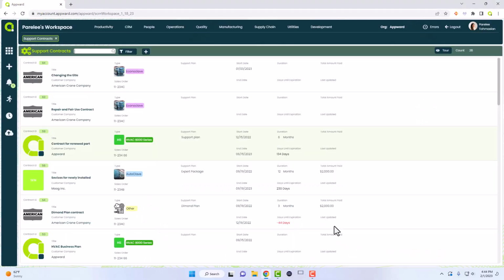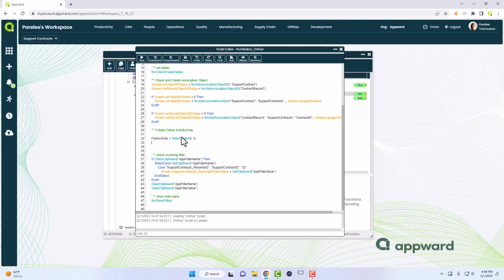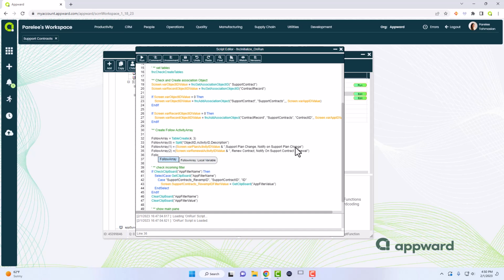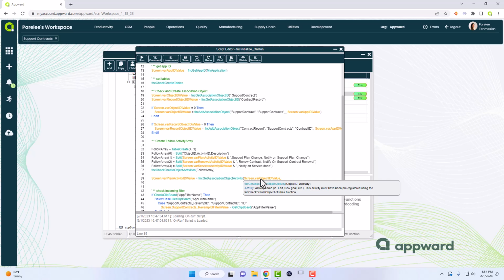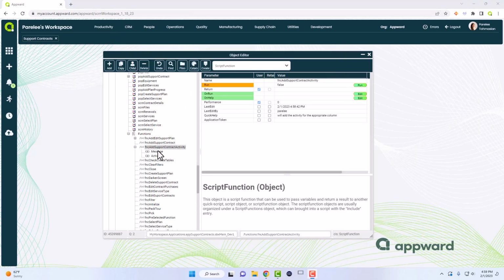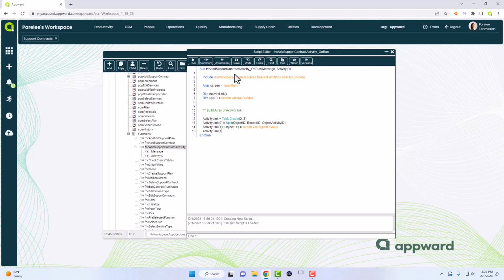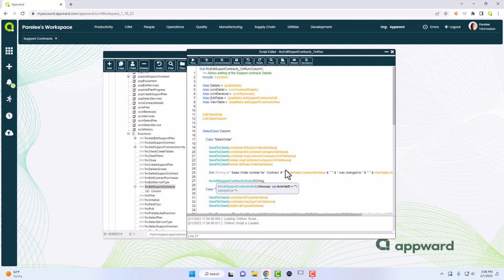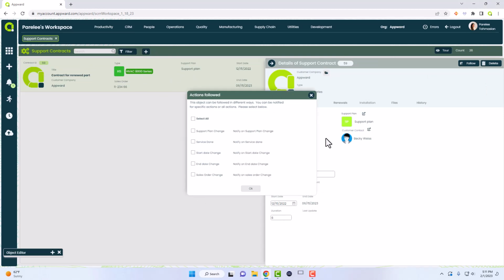Integrating Follows Into Your App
In this tutorial, Parelee covers how to add "Follows" to any application. Follows are used to track activities, changes, or any mutable pieces of information that are important to a user. Want to know whenever an article is edited? Simply follow that article and you will be notified of any changes moving forward.